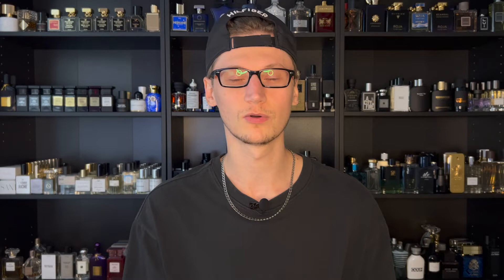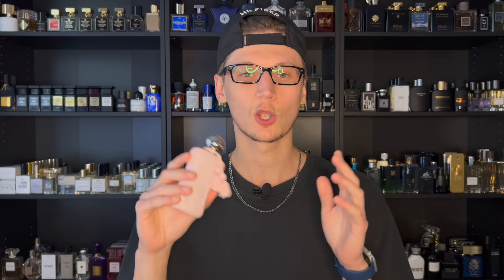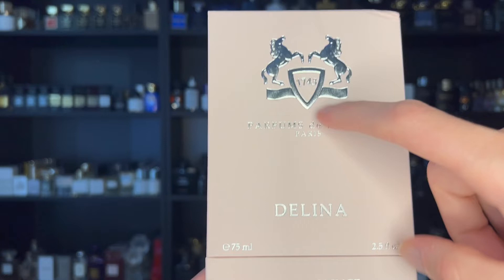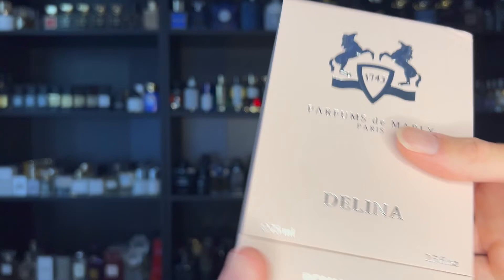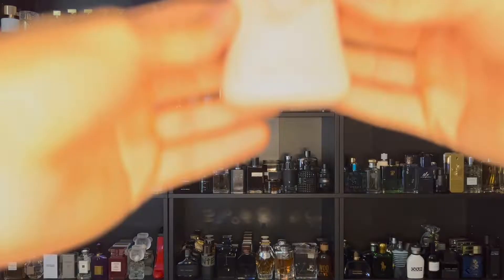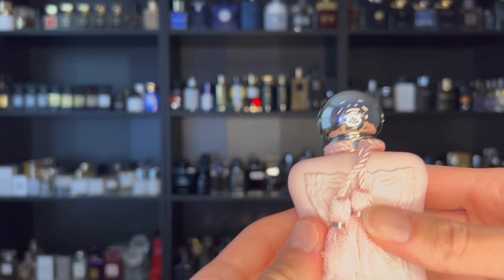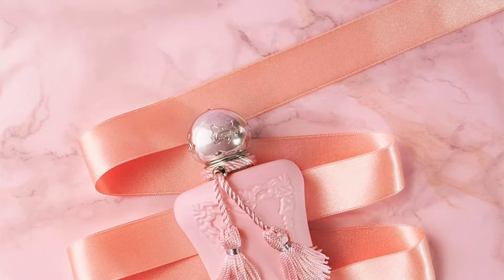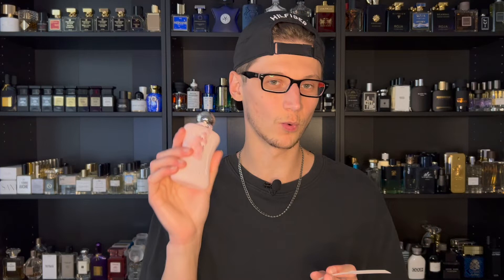PARFUMS DE MARLY DELINA (FRAGRANCE REVIEW!)